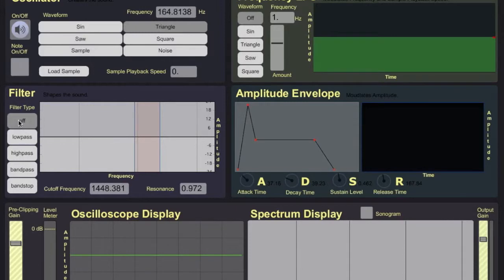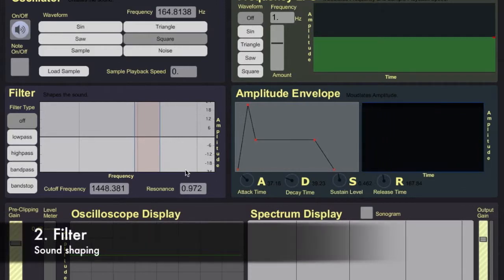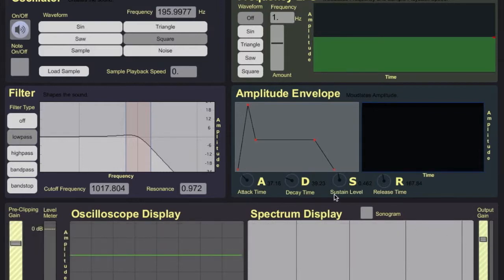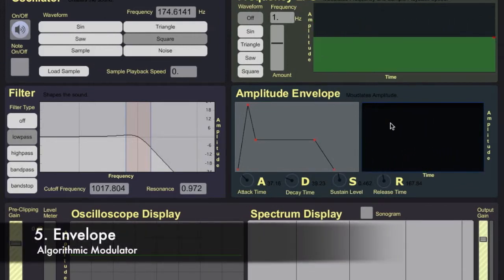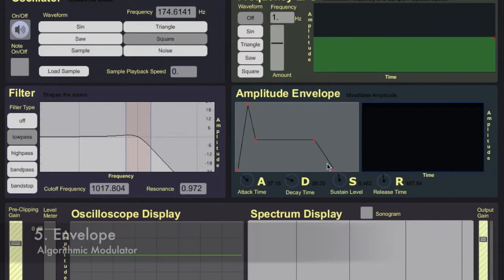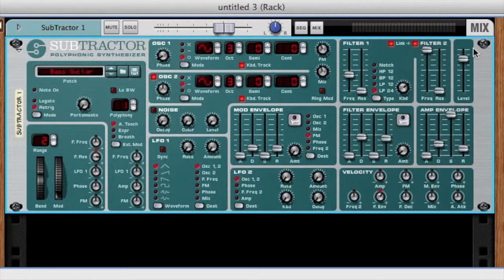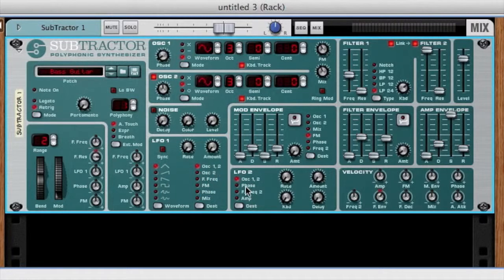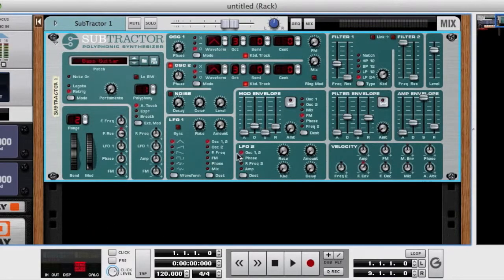Reason Essentials: Synth Comparison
Presentation for Introduction to Music Production, Week 6.
A comparison between a simple educational synth, and Subtractor, an analog synth found in Propellerhead Reason.